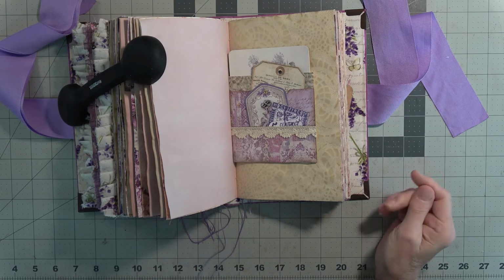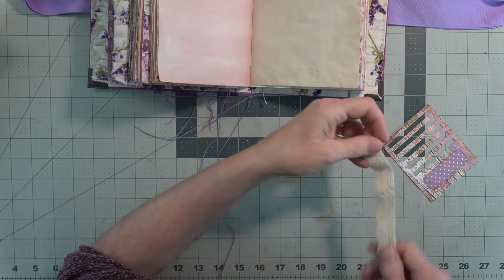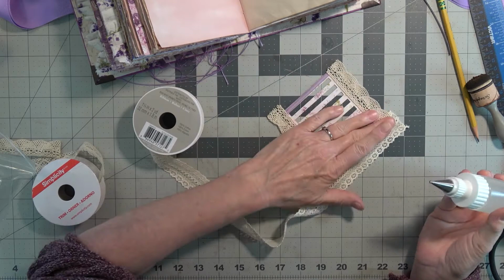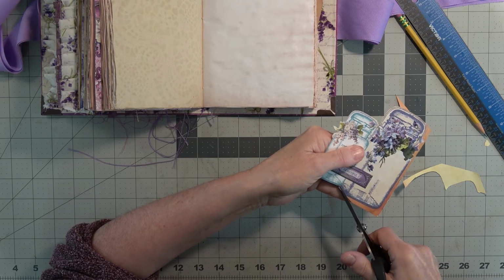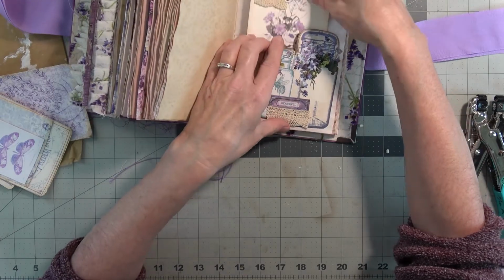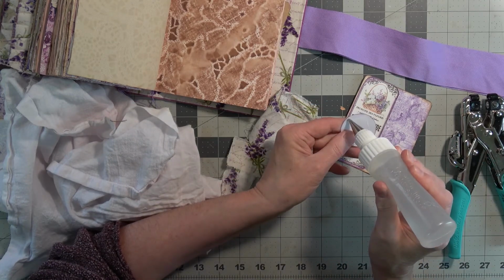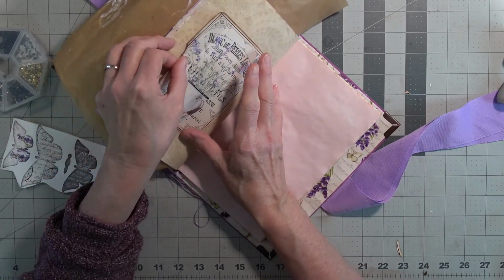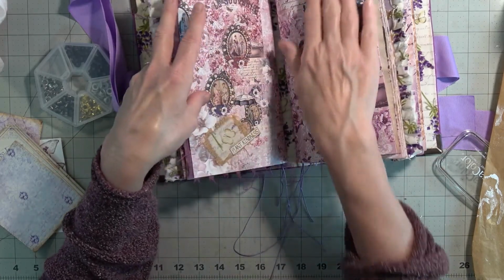Where the Lavender Grows 12 - Signature Three Pockets, Ephemera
Where the Lavender Grows will be ending tomorrow!  Hard to believe, but we will get almost all the way through the last signature today and tomorrow I will be back for a complete walk through.  It is a beautiful journal.  I absolutely love it!  I hope you will too.

Thank you to all my subscribers for your kind and generous comments.  It's so wonderful to read them.  Hopefully I will have time to answer each one this week.  I am so happy to have you following my channel.

Stamperia Provence Paper

Extra Ephemera from My Porch Prints Etsy Shop

Tea Dyed Papers purchased from Ashlee at Cover to Cover Creations